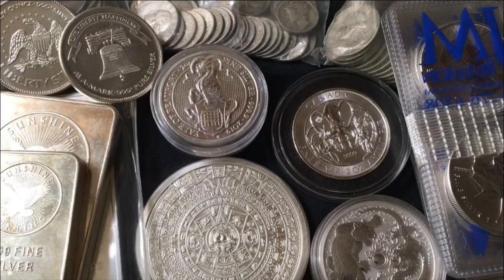Stacking a Variety of Silver & Gold Coins, Rounds, & Bars!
💳 Discover IT Cashback Credit Card ($50 statement credit for us both)

📬 Send mail here:
Mykie DYDSS

PREPPING SUPPLIES:

💦 Big Berkey (2.25 gal)

🍍 Food Dehydrator

🔋 Power Station

🔥 Portable Firepit/Stove

⚠️ Waterproof Match Container

[Part 1] "Silver & Gold Orders BLOCKED by Precious Metal Dealing Websites"

[Part 3] "Silver Orders are Getting CANCELLED by Precious Metal Dealing Websites! (Spot Price Falls to $26/oz)”

[Part 4] “Silver Stackers, Be Careful & Don’t Get Distracted! (Precious Metal Issue)”

[Part 5] “Why Silver Eagles Premiums SKYROCKETED & How I’ll Focus on Gold!”

[Part 6] "Silver Spot Price FELL to $25/oz, Still a High Demand!"

🥇 1/10oz Gold Air Tite Capsules

◾️ Anti Tarnish Paper

Video Upload 1946 (Season 6, Episode 115): Don't You Dare Stop Smiling! Now I may not be a financial advisor so nothing said on this channel should be taken as financial advice... but I love discussing all areas of personal finance. Today I talk about... what are your thoughts? Just something fun to think about. Some facts & some opinions, but I’m also curious... What do YOU think of this subject? Let’s talk about it.

[Related: Silver Stacking, Stacking Silver, Coin Collecting, Buying Silver, Buying Gold, Precious Metal, Precious Metals, Investing, Silver, Gold, will Silver skyrocket, when will Silver skyrocket, silver and gold, gold and silver, value of silver, poured silver bars, pouring silver, hand poured silver, hand pouring silver, yeager’s poured silver, APMEX, JM Bullion, Provident Metals, SD Bullion, Modern Coin Mart, Monument Metals, Golden State Mint, A-Mark, Kitco, stock, stocks, stock market, dividend stocks, dividend investing, credit cards, cash back credit cards, cashback credit cards, discover it cash back, dollar cost average, dollar cost averaging, coin shop, 2021 American eagles, real estate, real estate investing, investing in real estate, rental properties]